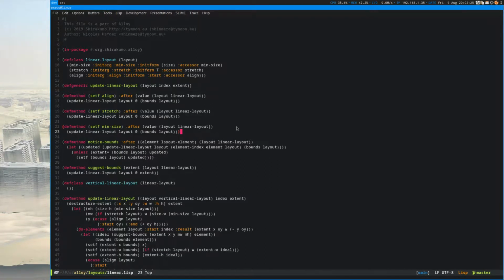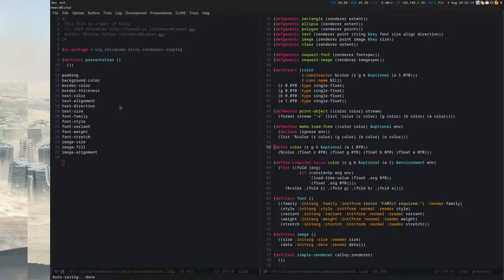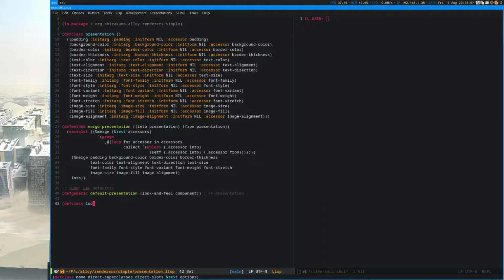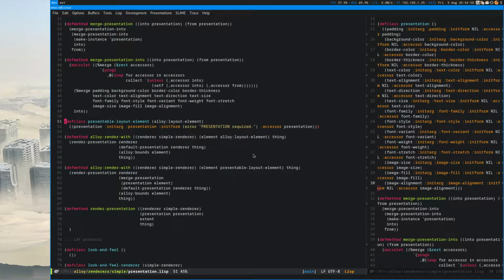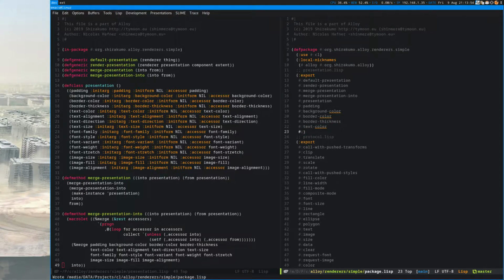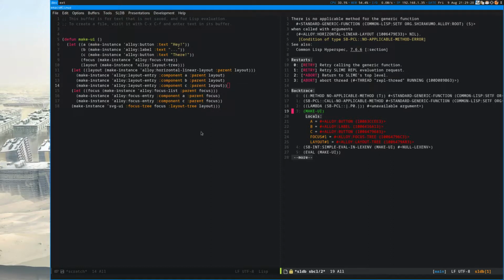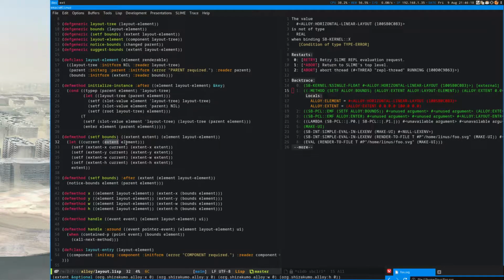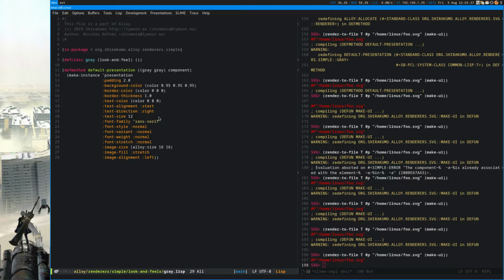Leaf Gamedev Stream Pt. 50 (Alloy's Presentations)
Oh my goooood, I can see! It's a miracle.